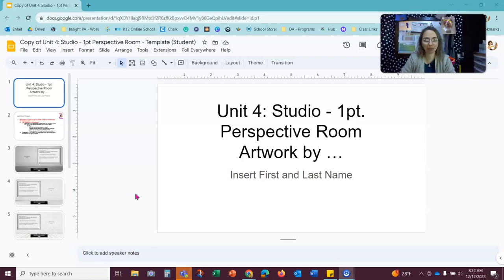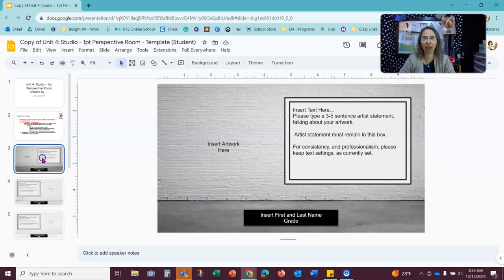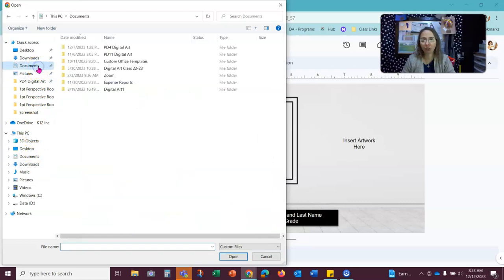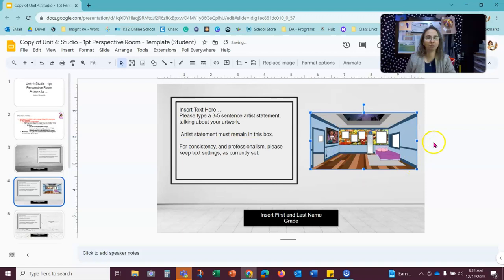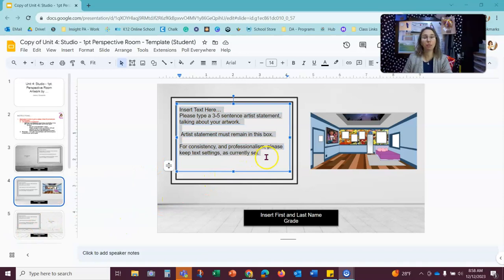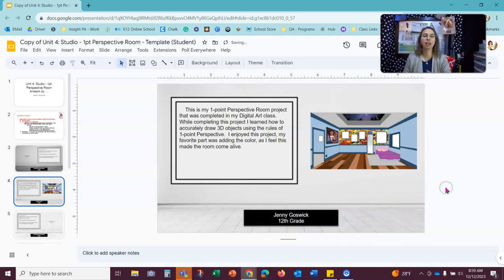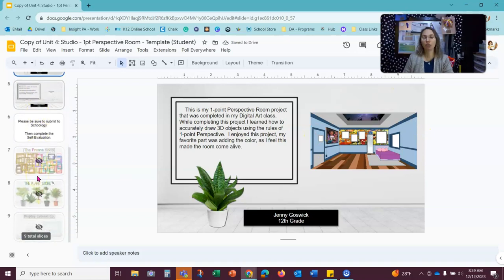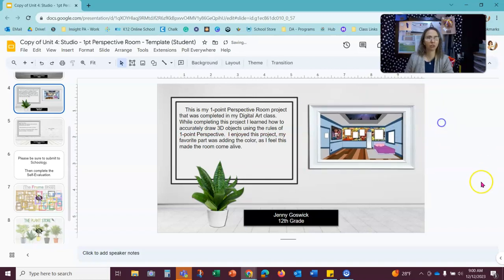How to complete a project submission template